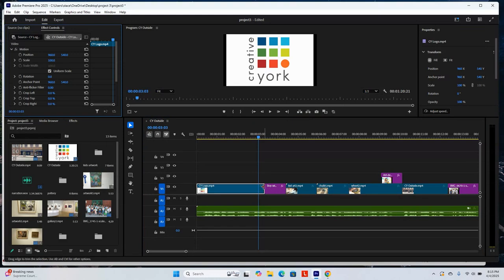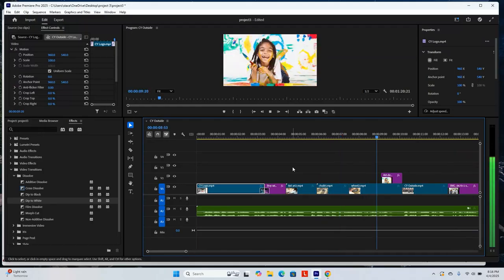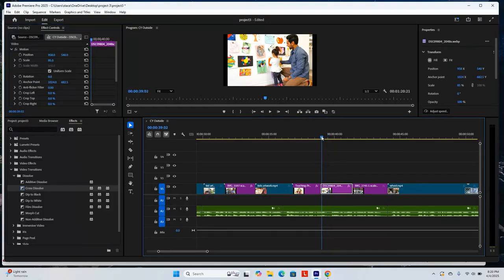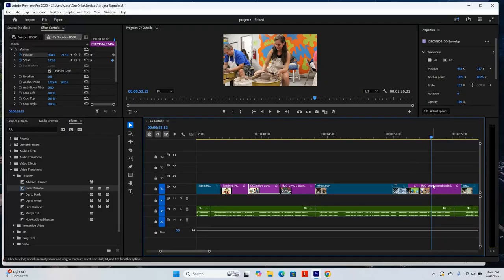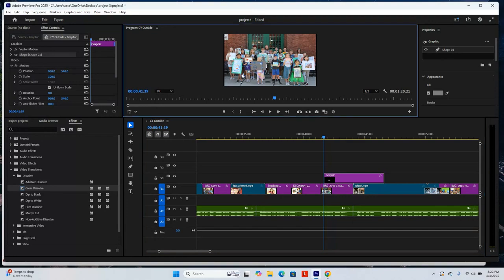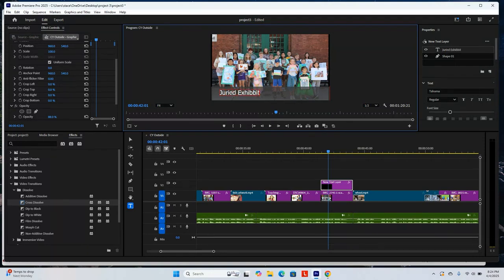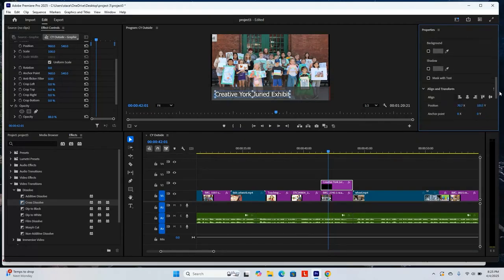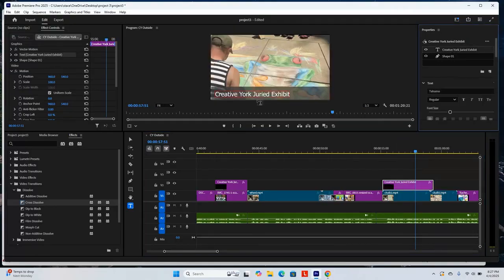DAT115 Walk Through Premiere Pro Lower Third, Transition, Animation